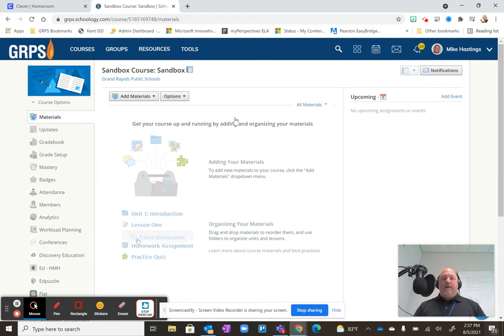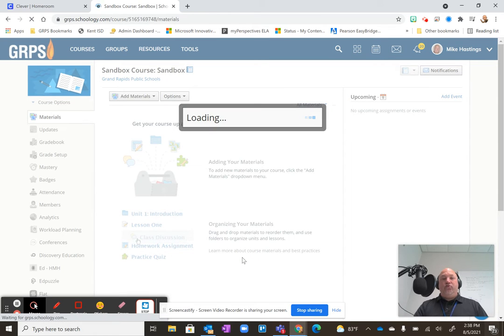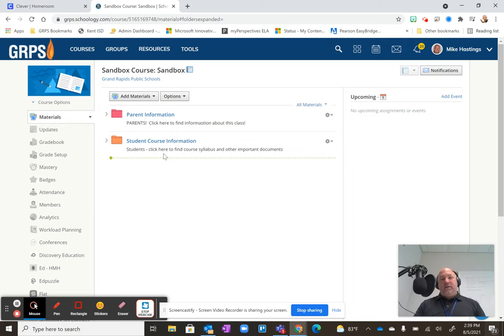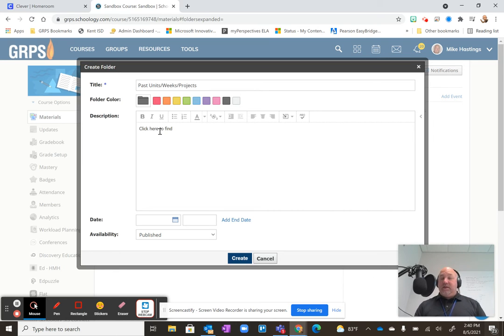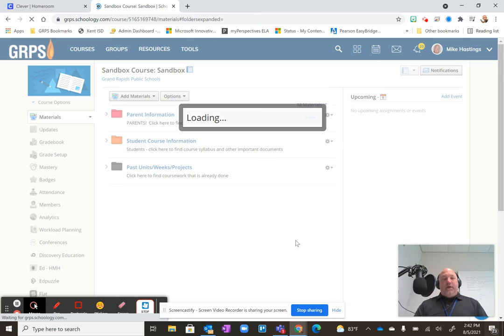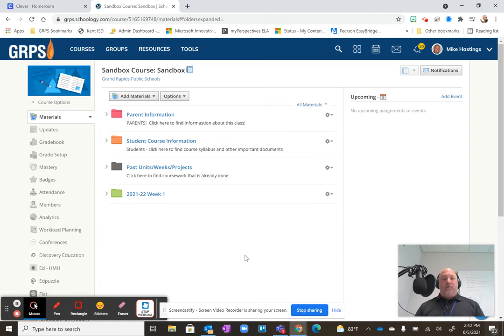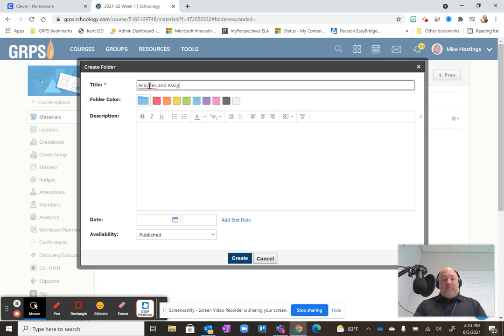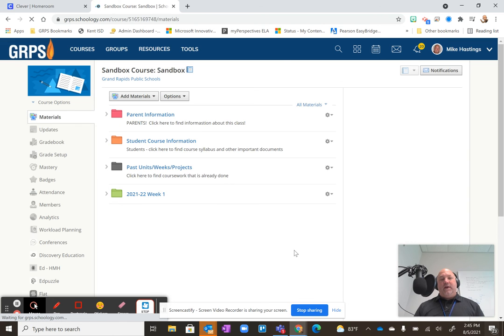GRPS Schoology how to create a folder